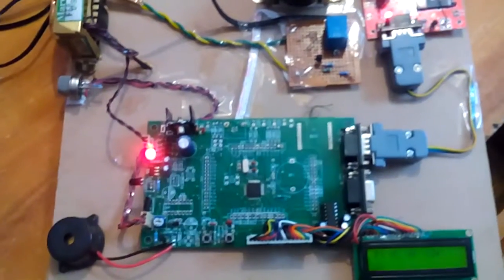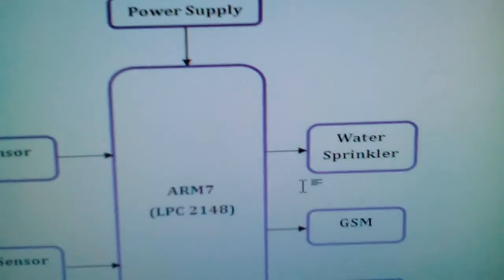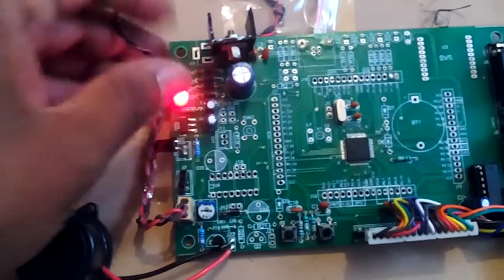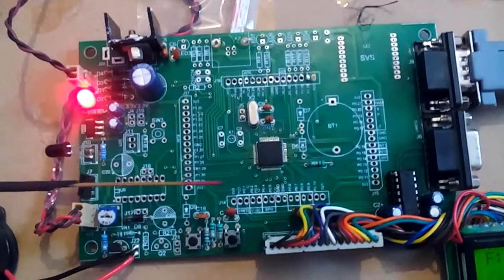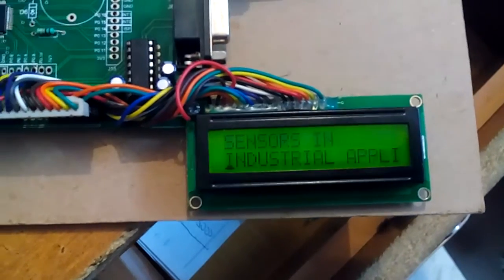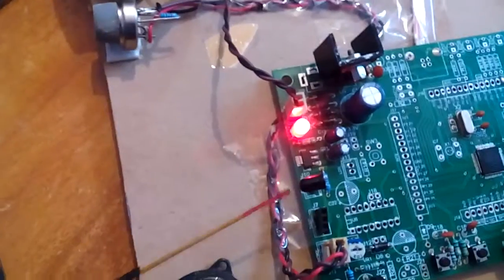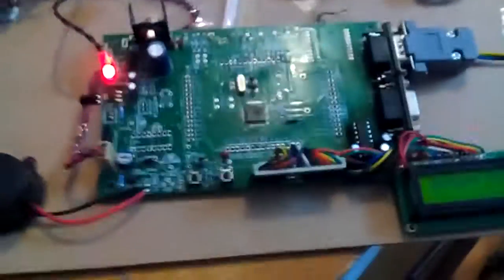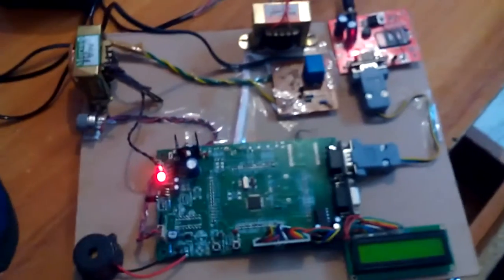Wireless detection of LPG and Fire sensors in Industrial applications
1. Wireless detection of LPG and Fire sensors in Industrial applications,

2. Industrial Safety Security System Based On Gas Sensor with SMS,

3. design challenges in wireless fire security sensor nodes,

4. Improvement on Gas Leakage Detection and Location System,

5. Home and Industrial Safety Using Fire and Gas Detection System,

6. Wireless Detection of LPG and Fire Sensors in Industrial Application,

7. advanced security systems,

8. wireless home and industrial automation security system using gsm,

9. Wireless Gas Detection - Smart Digital Sensor Tech,

10. wireless home security system ppt download,

11. lpg gas leakage detection and alarm ppt,

12. wireless security ppt slides,

14. gsm based gas leakage detection system pdf,

15. microcontroller based home security system ppt,

16. gas leakage detection system using gsm project report,

17. gsm based home security system seminar ppt,

18. Research of Fire Detecting System based on ZigBee Wireless Network,

19. LPG Gas Leak Detection with wireless alarm,

20. an android based automatic gas detection and indication robot,

21. A wireless home safety gas leakage detection system - ResearchGate,

22. Fire-Detectors Review and Design of an Automated, Quick,

23. WSN based Smart system for detection of LPG and,

24. Design and Implementation of SMS-Based Industrial/Homes,

25. a review on zigbee, gsm a nd wsn based - Aircc Digital Library,

26. Gas Sensor / Detector - LPG PNG Gas Leak Sensor Detection Alert,

27. Electronic Design of Liquefied Petroleum Gas Leakage Monitoring,

28. 40+ Sensor Based Projects for Engineering Students - Electronics Hub,

29. Global Gas Detection and Monitoring Solutions - Oldham Gas,

30. Dangerous Gas Detection using an Integrated Circuit and MQ9,

31. Smart home for elderly care, based on Wireless Sensor Network,

32. Fixed Gas Detection, Air Monitors, Detectors | Oldham,

33. Honeywell Gas Detection Product Overview - Honeywell Analytics,

34. Honeywell Gas Detection Product Overview - Honeywell Partner,

35. Microcontroller based LPG Leakage Detector Circuit and,

36. MSA Fixed Gas & Flame Detection for the Oil, Gas & Petrochemical,

37. Fire Alarm Systems - Fire Extinguishers Distributor / Channel Partner,

38. Design and Implementation of the Mobile Fire Alarm System Using,

39. System Sensor: Smoke Detection, CO Detection, and Notification,

40. Smoke, Alcohol and LPG-Detection Alarm - Electronics For You,

41. Wireless Auto Power Trip system for Liquefied Petroleum Gas,

42. Combustible Gas Detectors - Suppliers, Manufacturers & Traders in India,

43. LPG weight & LPG leakage detection System using SMS,

44. GAS LEAKAGE DETECTION & AUTO ON-OFF GAS SYSTEM This,

45. gsm based industrial security system - troindia,

46. Zigbee Based Monitoring System in Industrial Application,

47. Domestic Equipment Control using Raspberry Pi and GSM Module,

48. Wireless Monitoring and Detecting of LPG Gas Using,

49. ECE final year projects for B.Tech & M.Tech students | IEEE 2018,

50. FPGA-GSM based Smart LPG Leakage Detection System,

51. Single-Gas, Multi-Gas, Fixed, Wireless Gas Detector, Gas Monitors,

52. Cylinder LPG Gas Leakage Detection for Home Safety,

53. Gas leak Detection, Monitoring and Prevention,

54. smart fire detection system in industrial application using can,

55. Industrial Gas Monitoring With Safety Closure and Gas Level Based Alert,

56. ZigBee Based Home Security Alert System: An Integrated Approach,

57. MQ6 LPG GAS SENSOR Buy online at low cost on dnatechindia.com,

58. Gas Leakage & Fire Alarm Detector - Geeta Automation Technologies,

59. Gas leakage detection system using GSM,

60. Home security System based on LPG gas, Smoke and Fire Sensors,

61. Security Integrated system based on wireless access protocol for industrial Applications withSMS alert system,

62. Integrated Fire and Gas Solution - Honeywell Process Solutions,

63. Gas Leakage Detection and Rectification Using GSM - Research India,

64. WSN Based Patient Health Monitoring and Fall Detection Using 3 AXIS Accelerometer Sensors,

65. Vehicle Speed Control and Accident Avoidance System using CAN,

66. Microcontroller based automatic engine locking system for drunken drivers,

67. Zigbee based wireless electronic notice board,

68. Bluetooth Based wireless Notice Display using Android Application,

69. LED Scrolling message Display using 8051,

70. heart beat monitoring system using microcontroller,

71. REMOTE MONITORING AND CONTROLLING OF INDUSTRIAL CONTROLLING USING CAN,

72. Women Safety Security System using 8051 and GPRS,

73. Intelligent Interface Based Voice Activity Detector and Automatic Speech Recognition for Home,

74. Industrial Parameter Monitoring System Using CAN Bus,

75. Mobile Starter For Pumps And Motors For Agriculture Purpose,

76. Density Based Traffic Signal System using Microcontroller,

77. Password Based Door Lock System using 8051 Microcontroller,